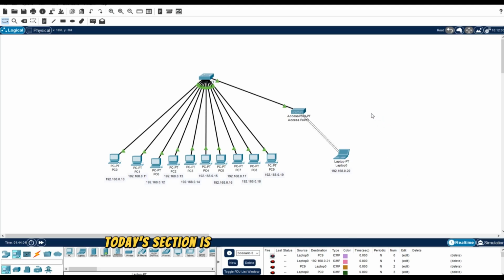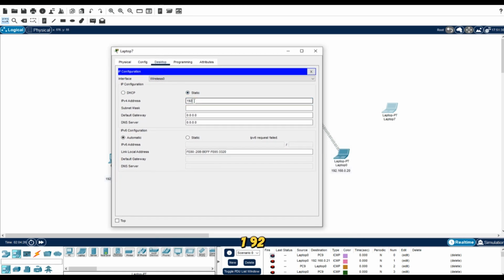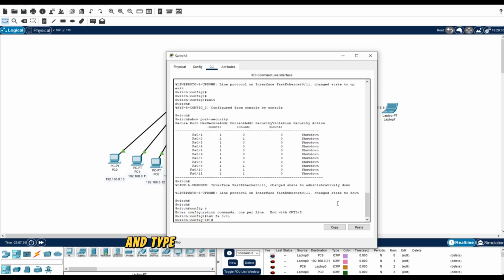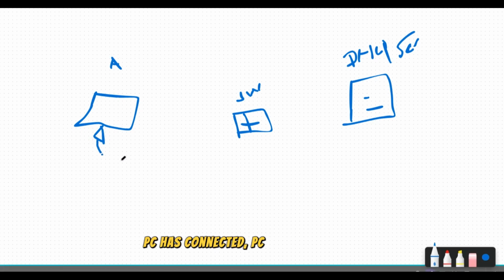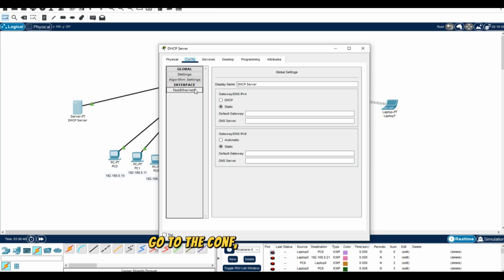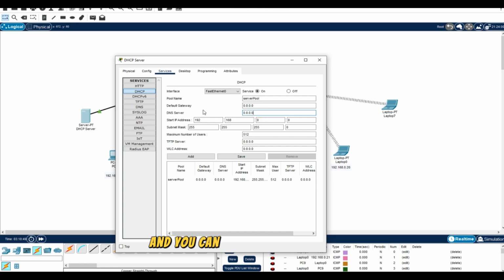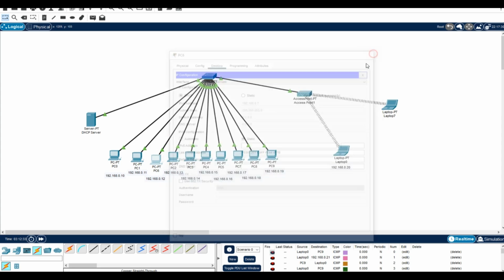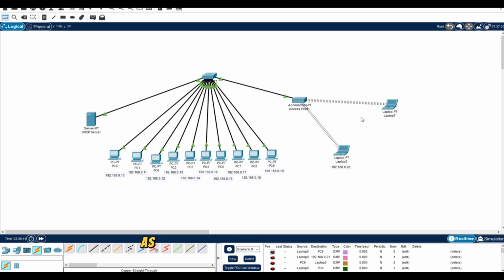S4 | DHCP Server Configuration | Cisco Packet Tracer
🔹 Efficient IP Address Management: Connecting a DHCP Server 🔹

In today’s session, we focus on DHCP (Dynamic Host Configuration Protocol) and its role in automating IP address assignments.

Recap --- Port Security

In our previous session, we discussed port security and how to enable it. However, it’s important to avoid enabling port security on a wireless access point, as multiple connected devices can cause the switch port to shut down when exceeding the allowed MAC address limit.

Understanding DHCP

DHCP is a network protocol that automatically assigns IP addresses to devices, eliminating the need for manual configuration.

When a device connects to the network, it requests an IP address, and the DHCP server dynamically assigns one from the available pool.

🔹 Why Use DHCP?

-Prevents IP conflicts
-Automates network management
-Essential for large-scale networks (e.g., managing thousands of devices)

-Real-World Applications
✔ Home routers and broadband networks use DHCP to allocate IPs dynamically
✔ Mobile data networks assign IP addresses automatically when a device connects